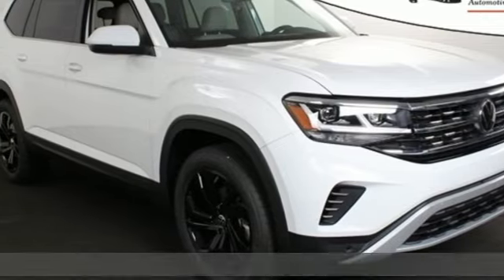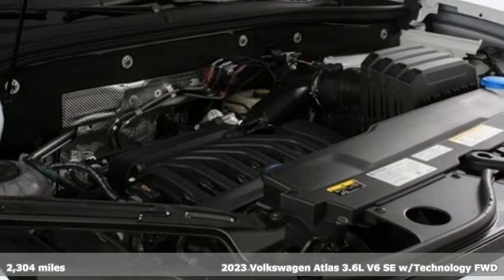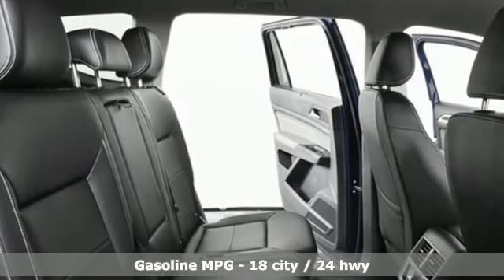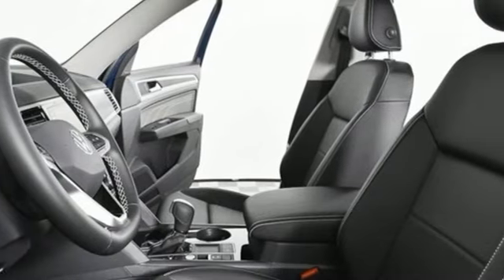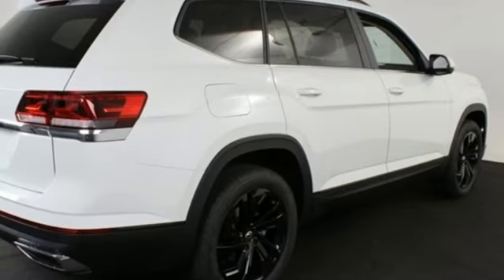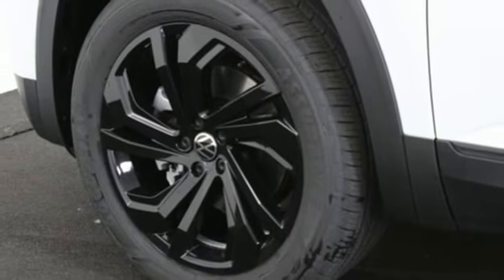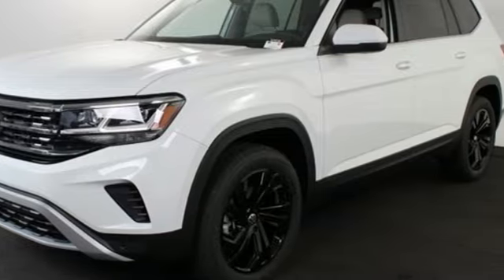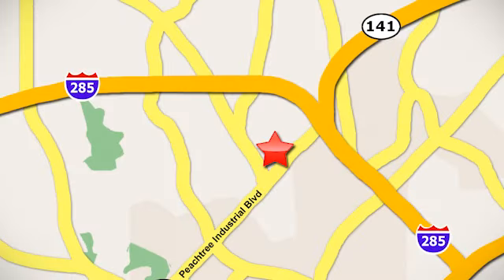New 2023 Volkswagen Atlas Atlanta, GA VA23030 - SOLD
Year: 2023
Make: Volkswagen
Model: Atlas
Trim: 3.6L V6 SE w/Technology
Engine: 3.6L VR6
Transmission: 8-Speed Automatic with Tiptronic
Interior: Titan Black
Stock #: VA23030
VIN: 1V2WR2CA6PC510344

Address:
5901 Peachtree Industry Boulevard